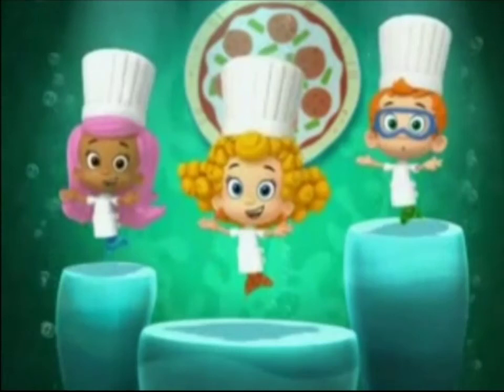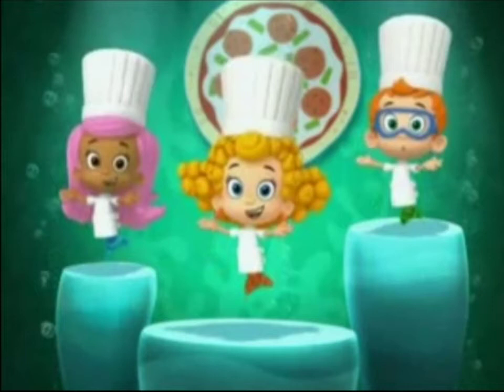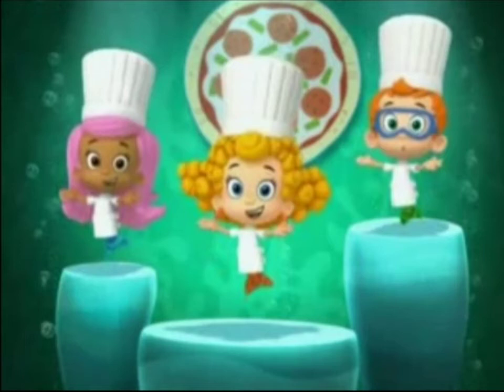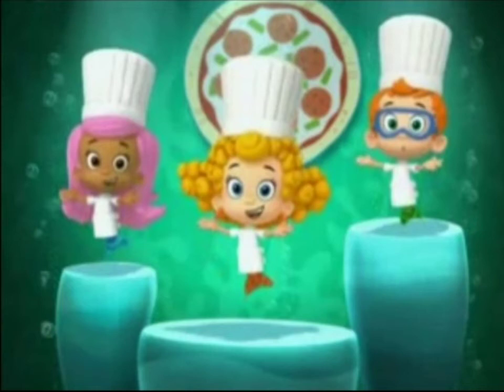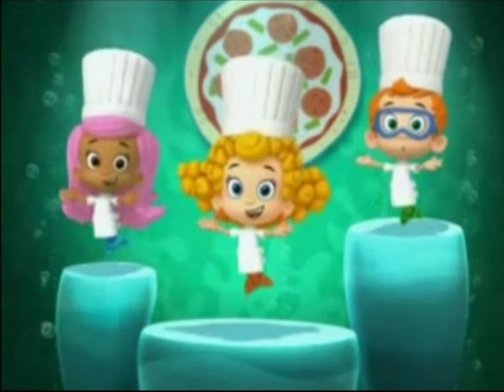Bubble Guppies Make A Pizza Pie